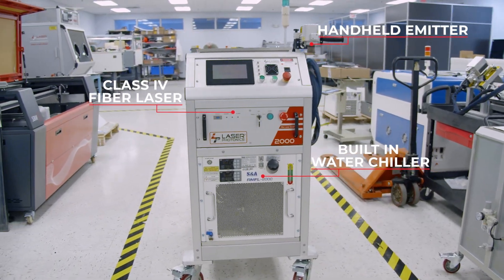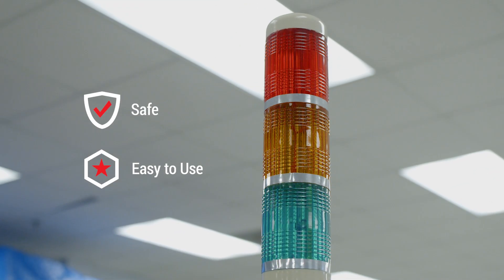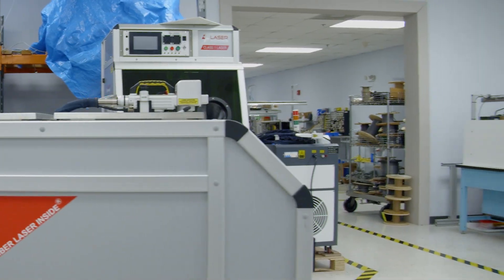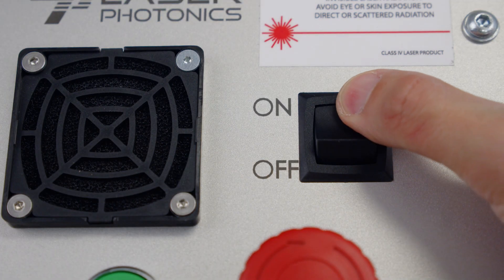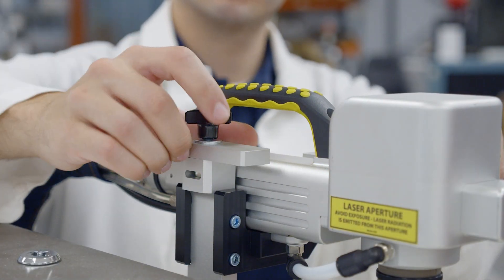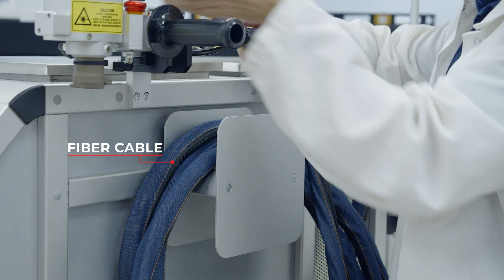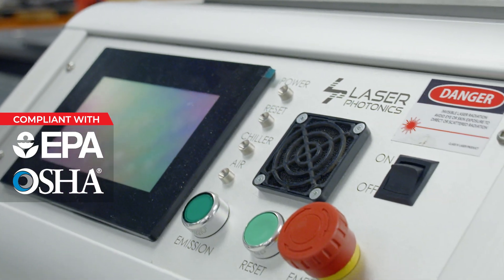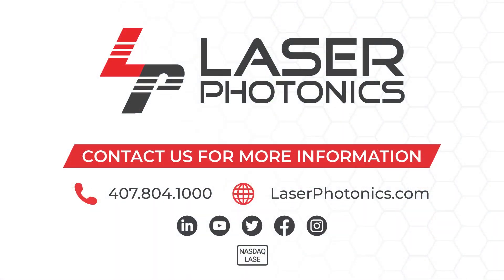Laser Photonics CleanTech Handheld LPC-2000-CTHD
Laser Photonics presents the CleanTech Handheld LPC-2000-CTHD dual axis laser cleaning unit which is an eco-friendly method of rust and corrosion control. Portability, efficiency, safety, and ease of use are the key features of this machine.

00:00 - Intro
00:20 - Overview
00:43 - Portability
01:06 - Dual Axis
01:19 - Enviromental Benefits
01:35 - Certifications